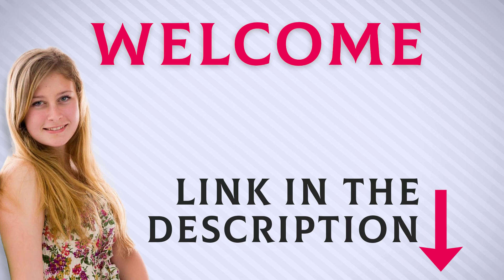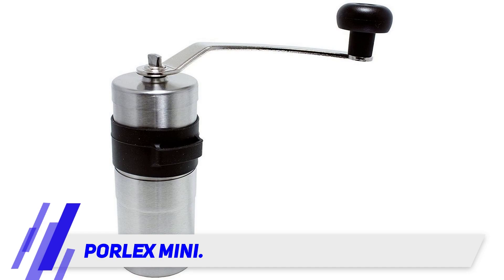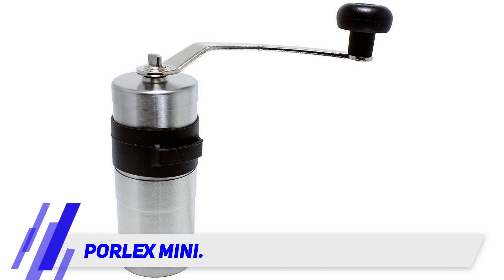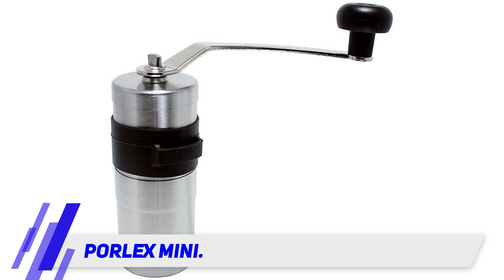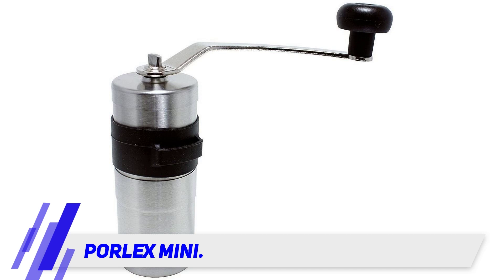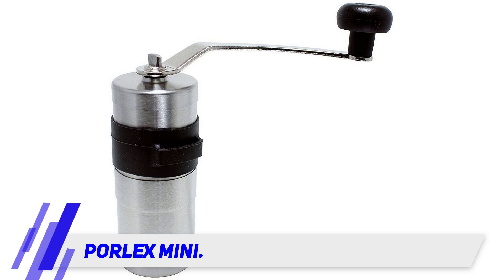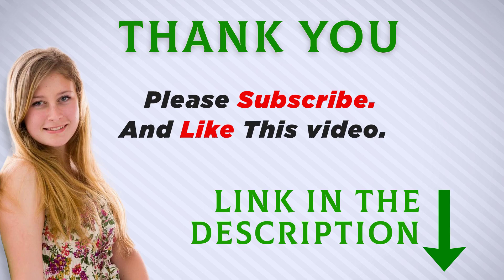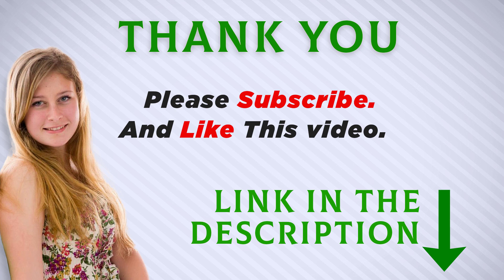Porlex Mini - Best Manual Coffee Grinders Review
Porlex Mini  - Is One Of The Best Manual Coffee Grinders Of 2022!